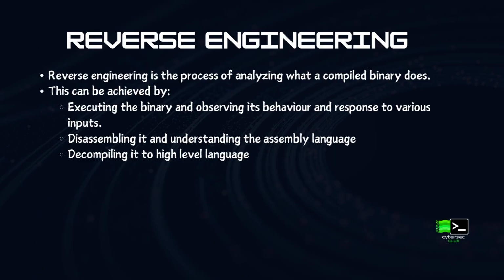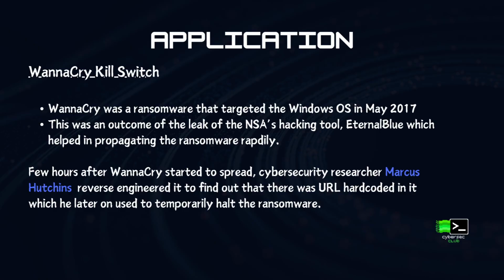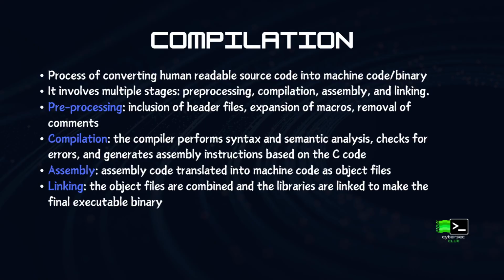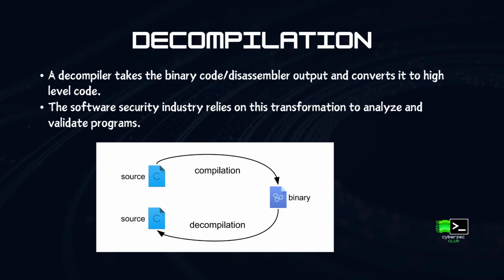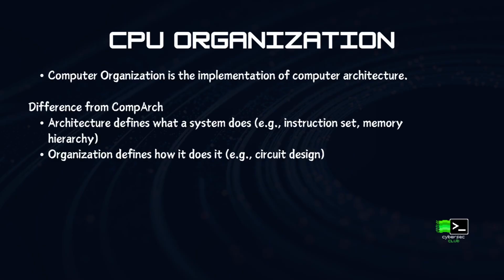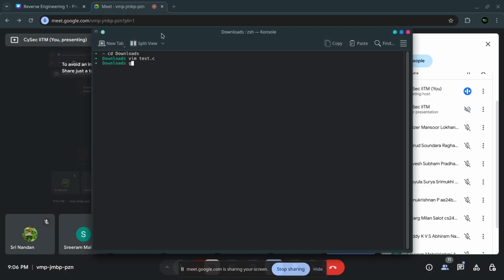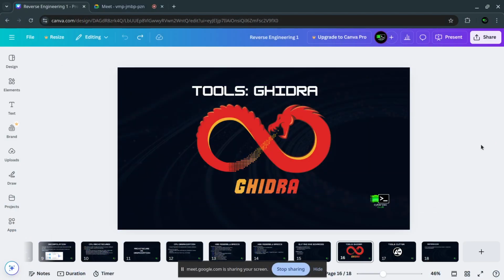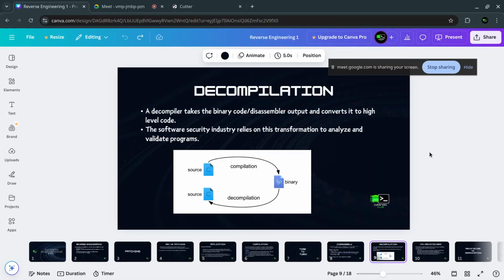Reverse Engineering | Session 1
Introductory lecture on reverse engineering, decompilation and disassembly.